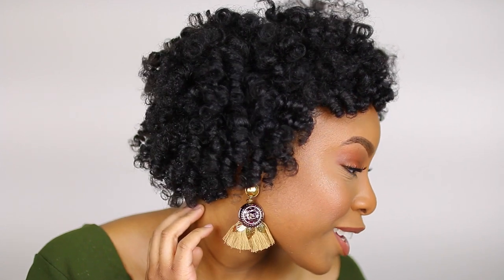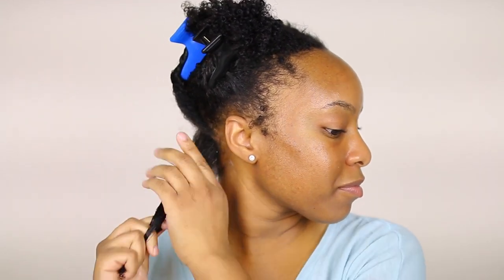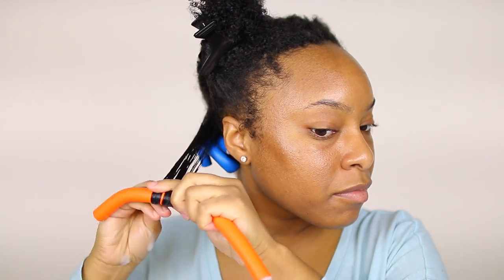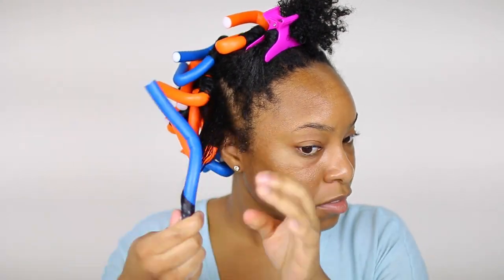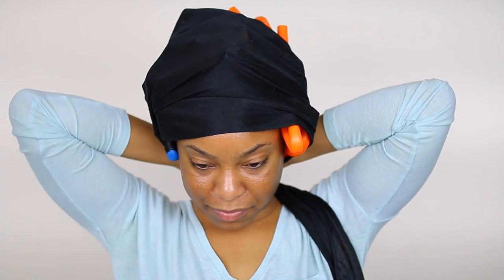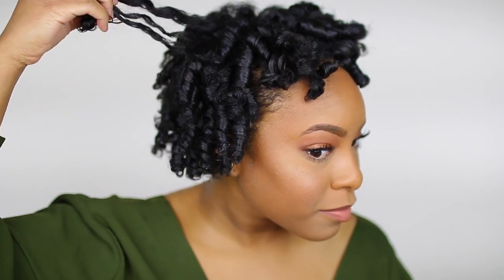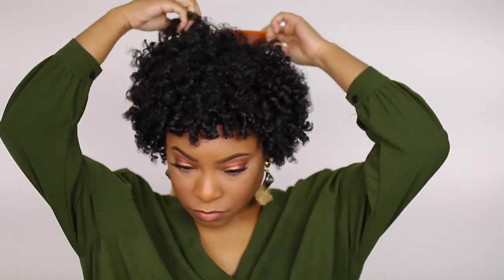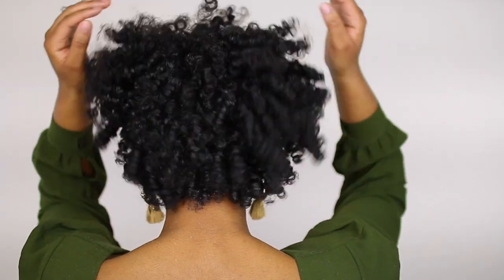HOW TO | Flexi Rod Set on Short/Medium Natural Hair Tutorial (Type 4 Natural Hair)!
*WATCH IN HD* Hey loves, it's Alisha! In today's tutorial I will be showing you all how I achieve a flexi rod set on short/medium natural hair!

Products Mentioned:
Curl Repair Leave-In Conditioner
Curl Quench Foaming Mousse
Creme of Nature Essential 7 Treatment Oil